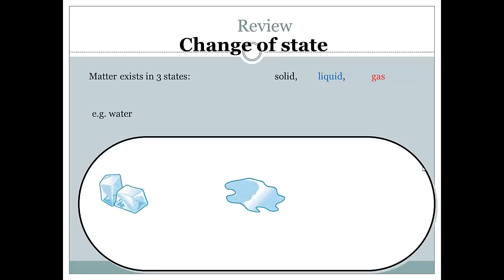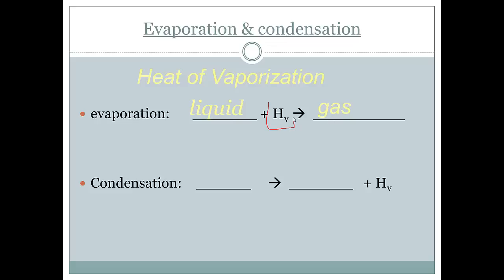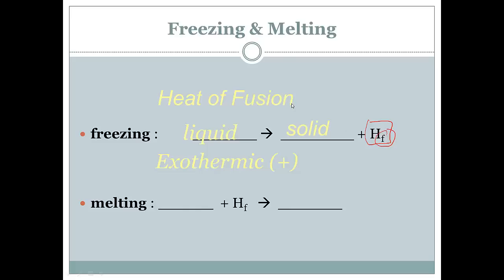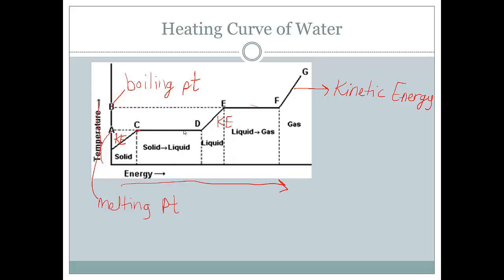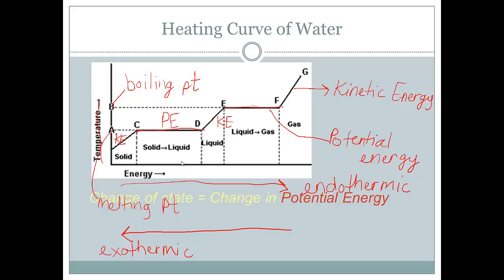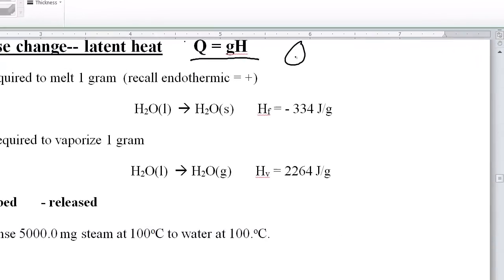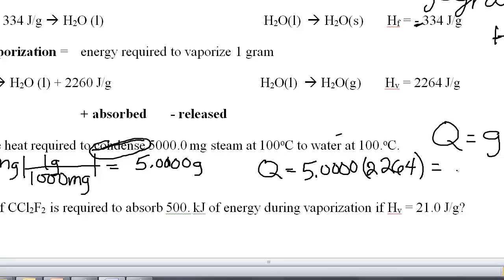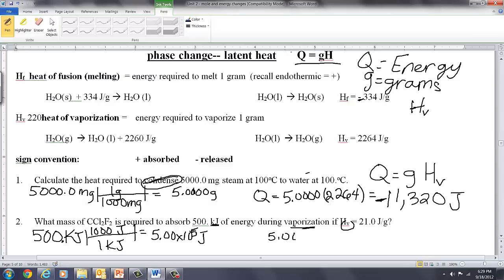Mahoney podcast 2.2 - energy changes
Looking at the energy changes that are associated with phase changed